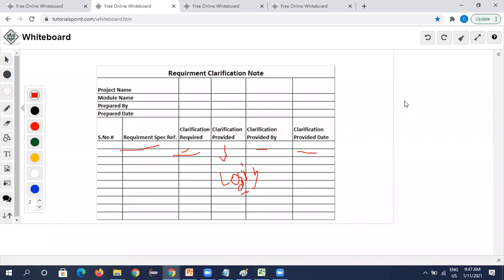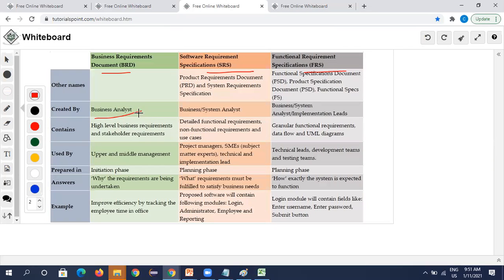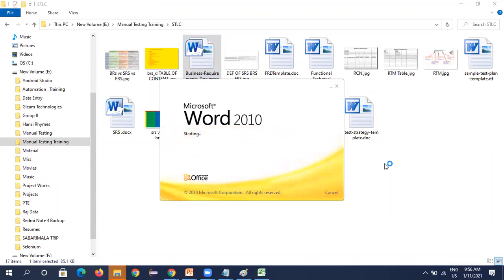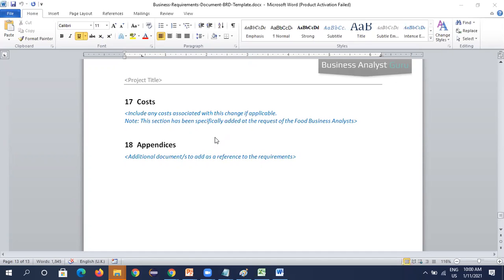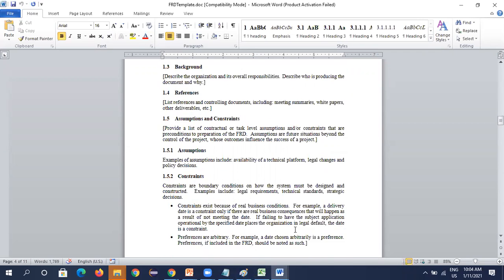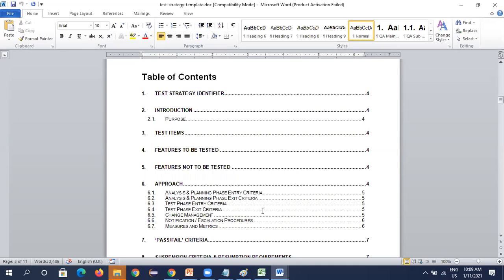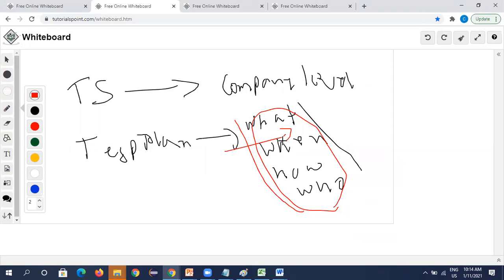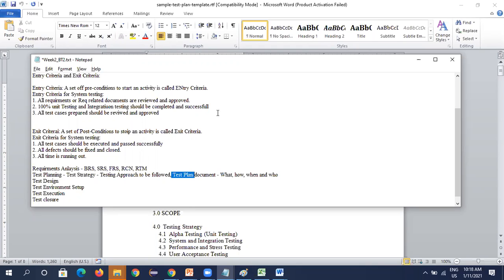STLC - Requirement Analysis, Test Planning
Requirement Clarification Note
System Requirement Specification (SRS)
Functional Requirement Specification (FRS)
Business Requirement Specification (BRS)
SRS vs FRS vs BRS
BRS document Contents
FRS document contents
SRS document Contents
Test Planning
Test Strategy Document
Test Plan Document